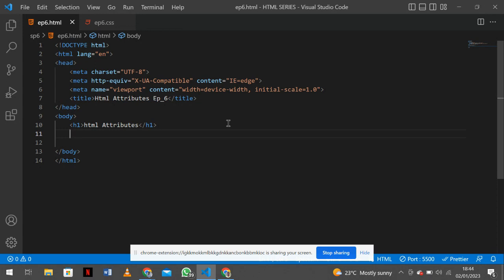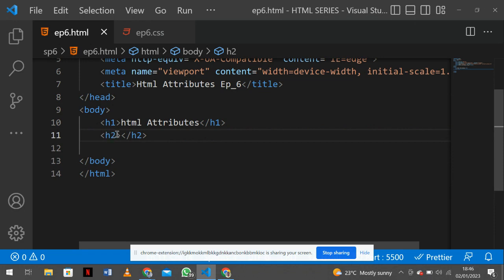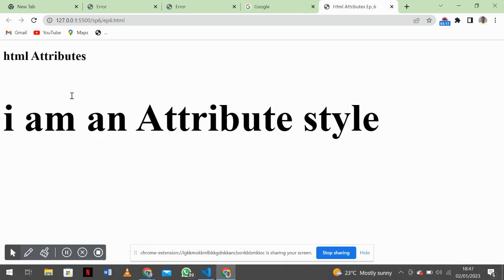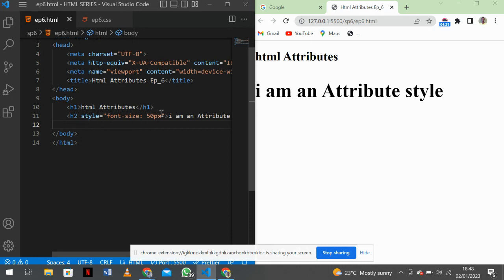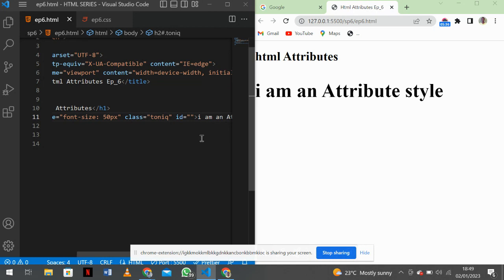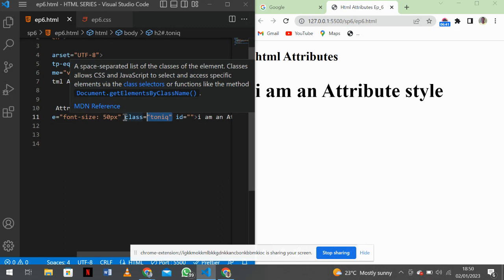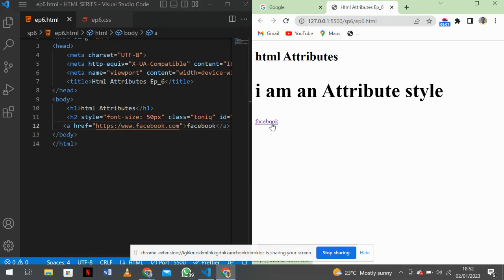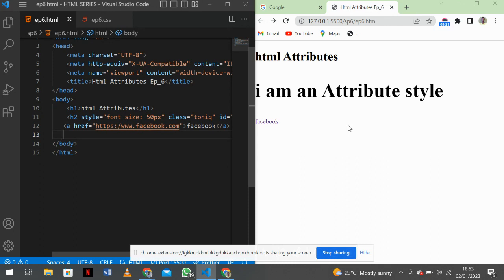HTML ATTRIBUTES TUTORIAL FOR BEGGINNERS (EPISODE 6)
In this video, you are going to learn HTML attributes